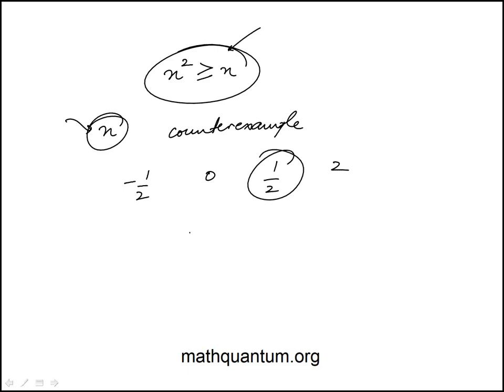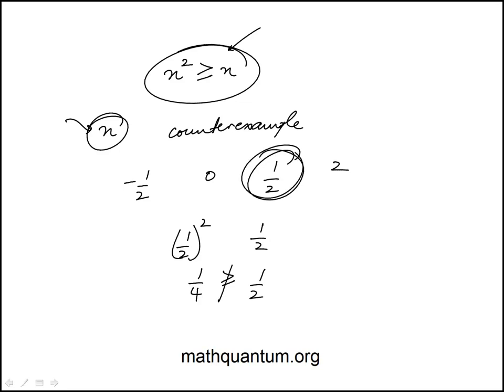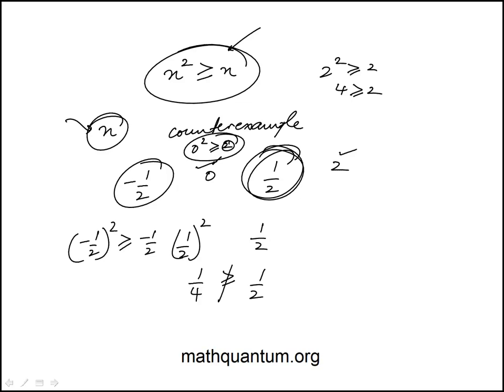Q22 College Mathematics 2022 CLEP Official Study Guide